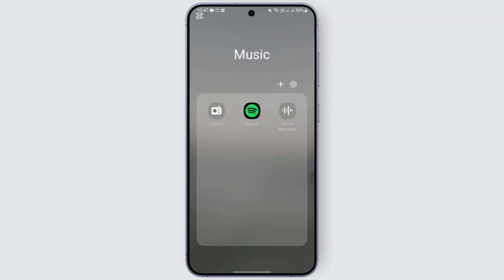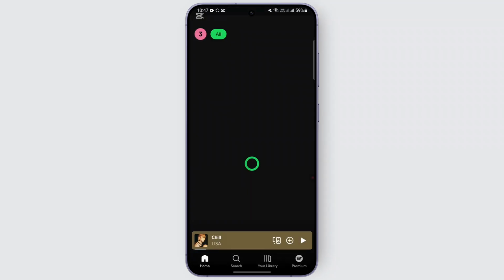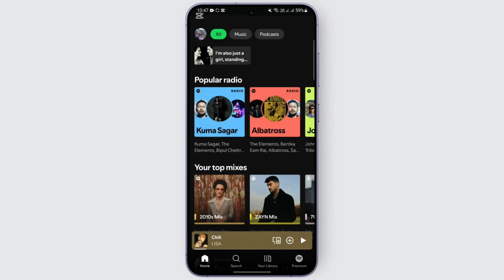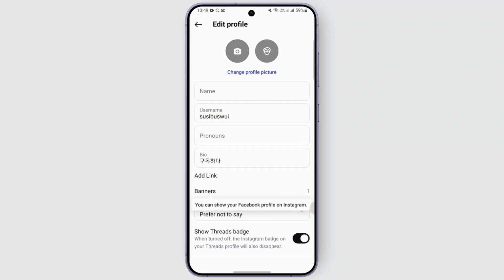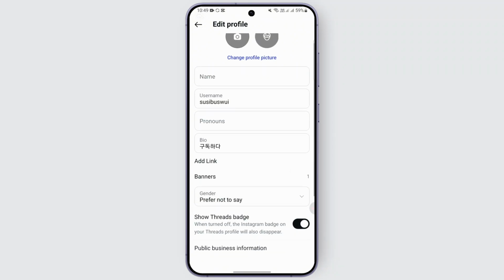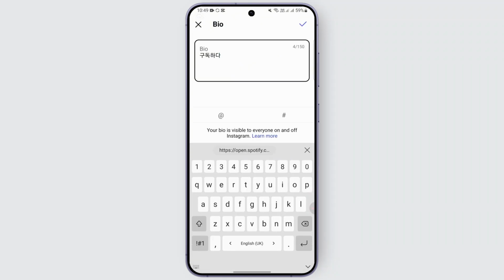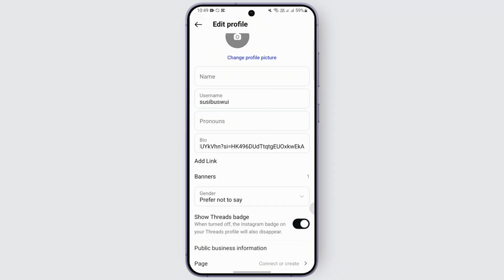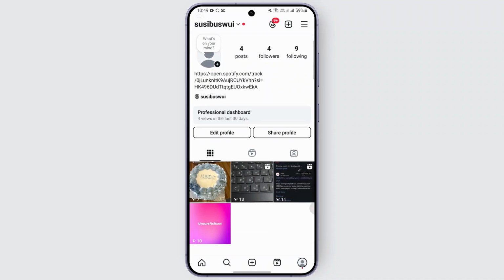How to Add Spotify Link to Instagram Bio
How to Add Spotify Link to Instagram Bio (2025)! Want to share your Spotify profile or playlist on your Instagram bio? This video will guide you through the steps to add a Spotify link to your Instagram bio quickly and easily. Whether you're asking, "How do I add my Spotify link to Instagram?" or need help with the process, this tutorial has you covered. Learn how to copy your Spotify URL and paste it into your Instagram bio for easy sharing. Watch now to see how you can add a Spotify link to your Instagram bio today!

Timestamps:

00:00 How to Add Spotify Link to Instagram Bio
00:10 How Do I Share My Spotify Playlist on Instagram?